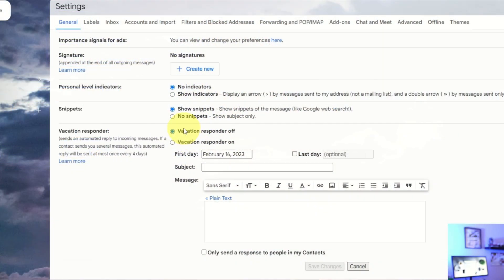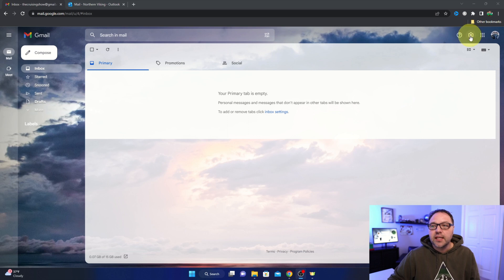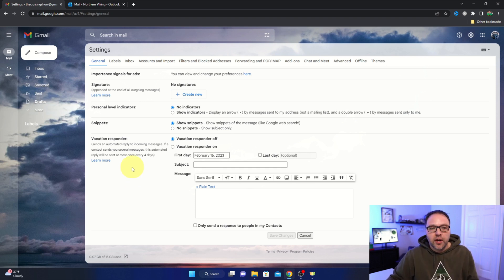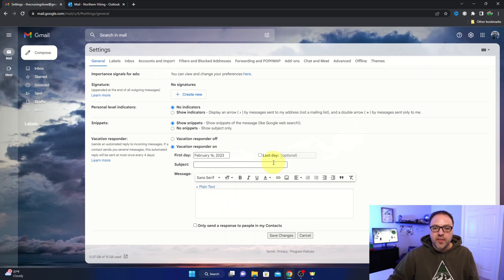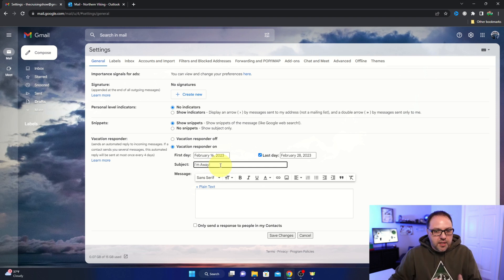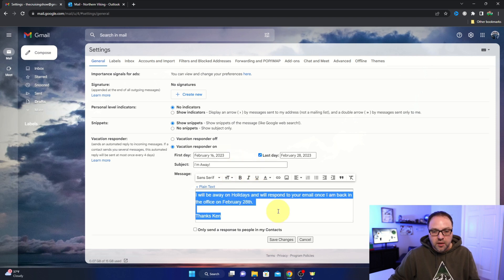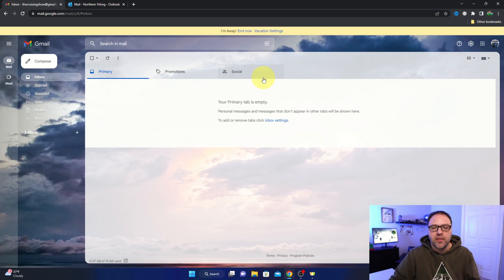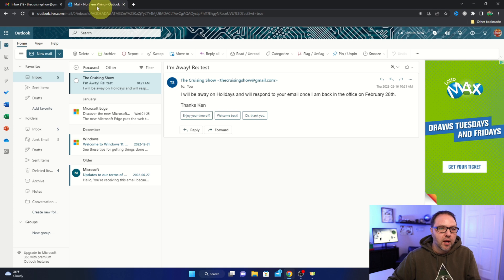How to Set Out Of Office in Gmail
In this tutorial, we'll walk you through the simple steps to set up your out of office message in Gmail with the Gmail Vacation Responder. Whether you're going on vacation or taking a sick day, we'll show you how to set up your vacation responder message and automate your email response. Save time and impress your colleagues with this essential tool within Gmail.

⌚Time Stamps
00:01 Introduction
00:23 Finding Out of Office / Vacation Responder in Gmail Settings
01:20 Setting Up Out of Office in Gmail
03:32 Testing Out Of Office / Vacation Responder Feature
04:09 Final Thoughts